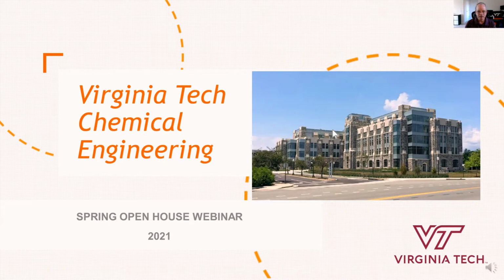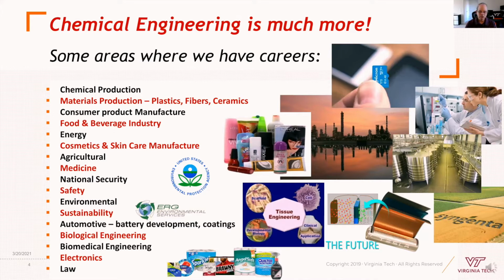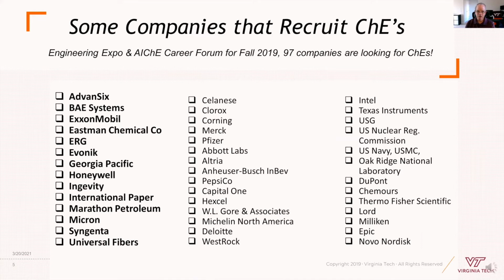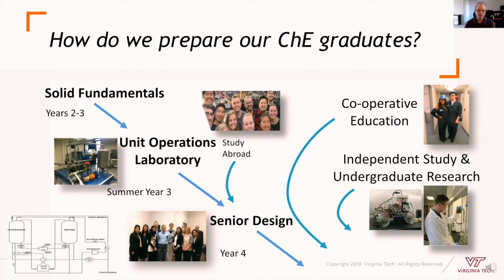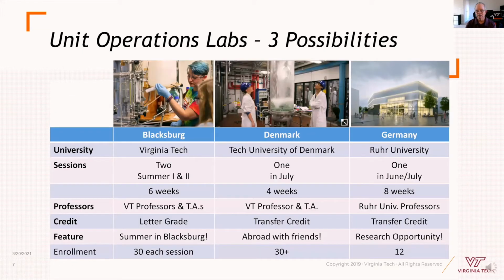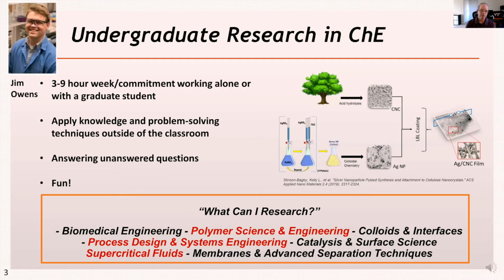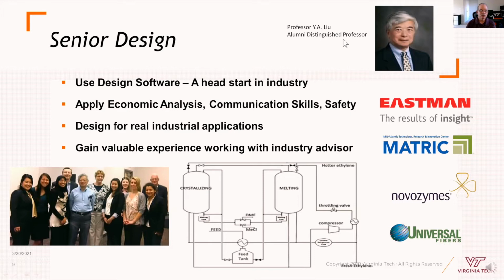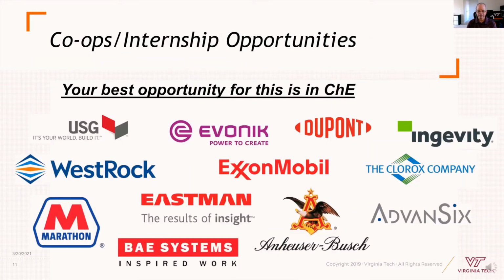Virginia Tech Spring Open House 2021: Chemical Engineering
This video is the recorded breakout session for the Department of Chemical Engineering - there were two separate sessions and questions from each session were combined into one video.

Chemical Engineering's mission is to educate students to become outstanding chemical engineers possessing the skills necessary to excel in a global society and to conduct innovative research.